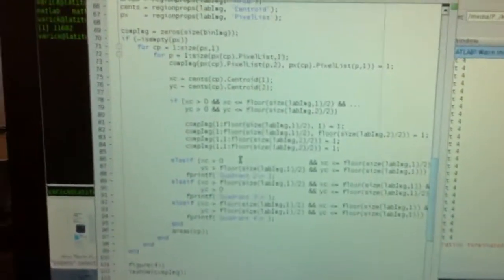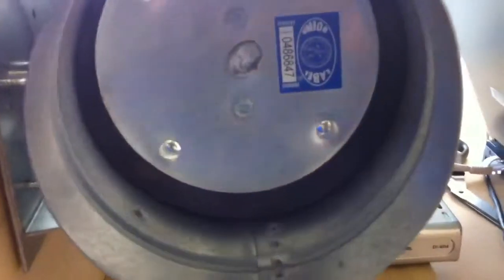Building a smart tent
Shhhhhhhhh